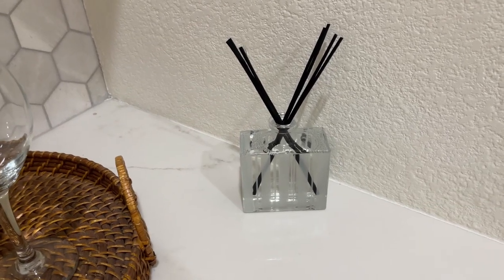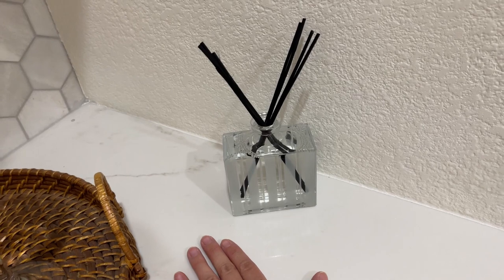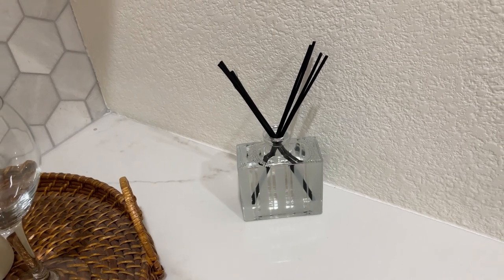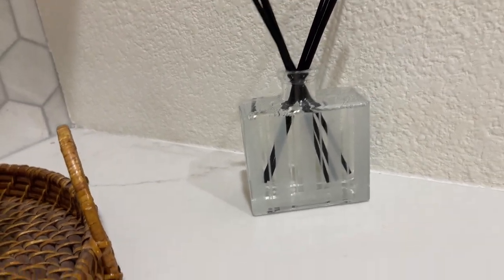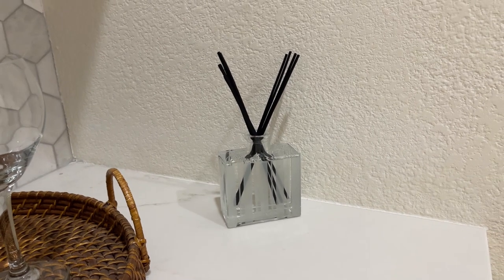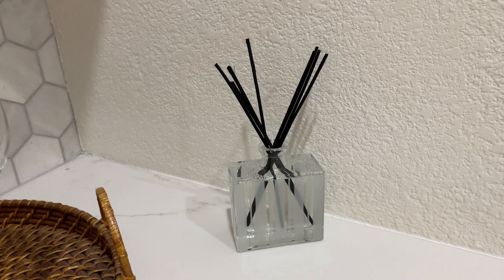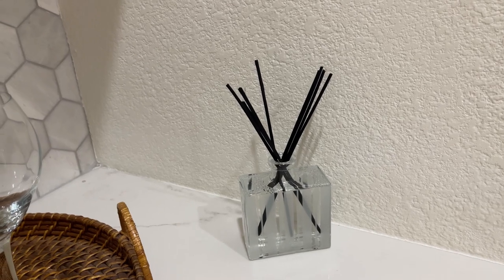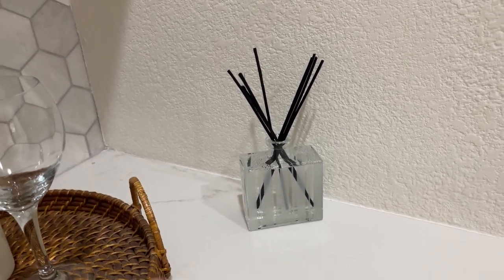NEST Fragrances Reed Diffuser Review - Is It Worth It?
Looking to elevate your home ambience? Consider NEST New York's Cedar Leaf & Lavender Reed Diffuser. It's a luxury oil diffuser made in the USA, promising a fresh, aromatic blend of rosemary, lavender, sage, and cedar leaves. The best part? The high-quality, alcohol-free fragrance oils are vegan, cruelty-free, and provide approximately 90 days of long-lasting scent. Invest in this elegant, imported diffuser for a touch of cruelty-free luxury in your living space.